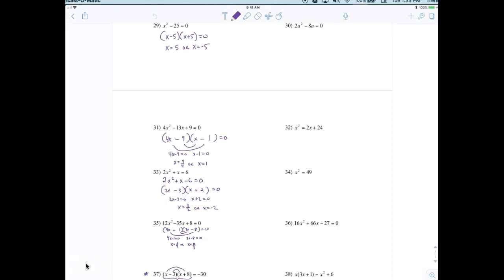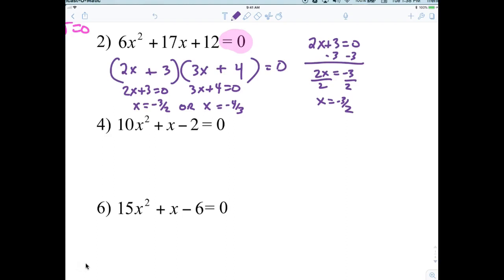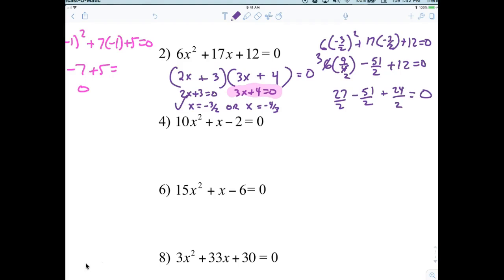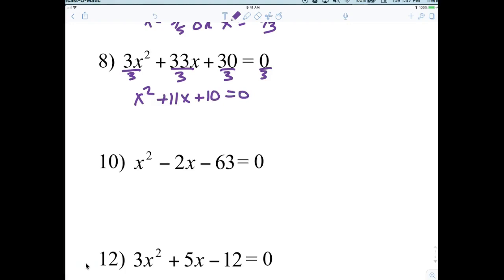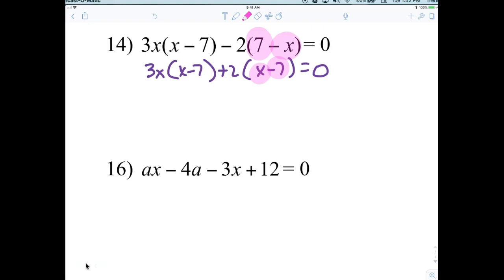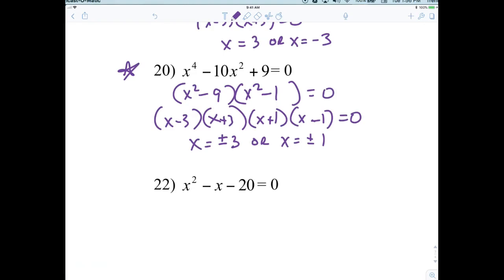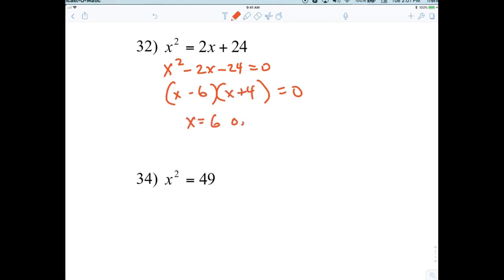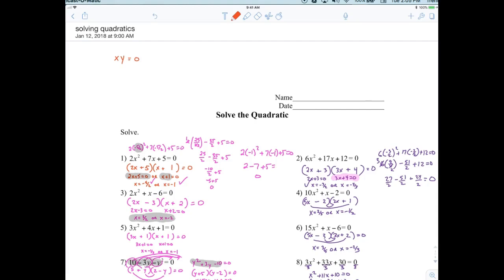Algebra 1 7th grade Solving quadratics